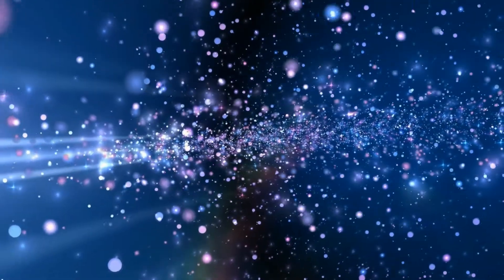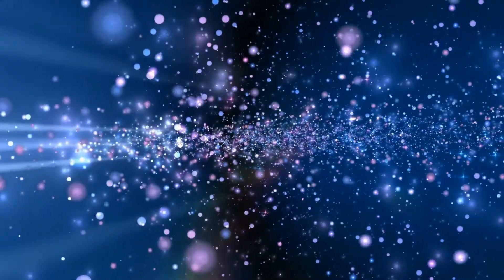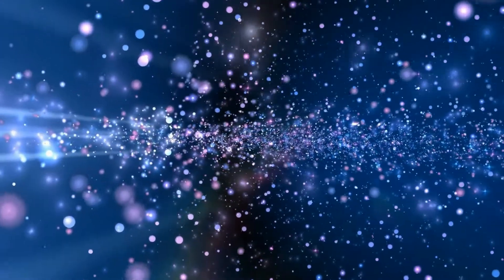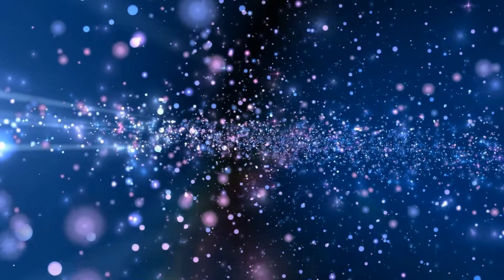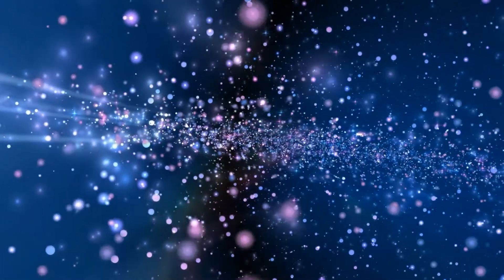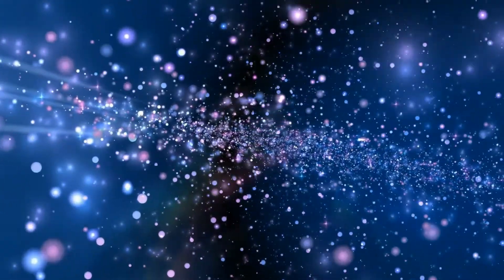God is a Personal Spirit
This is a scriptural meditation from Bill Bright's album 'God: Discover His Character' (an accompaniment for his book and video series), with music by William Parson. The point of this video is to allay any fears that we are alone in the cosmos. There is a benign, relational Creator who has compassion on all that He has made. He knows us and cares for us.